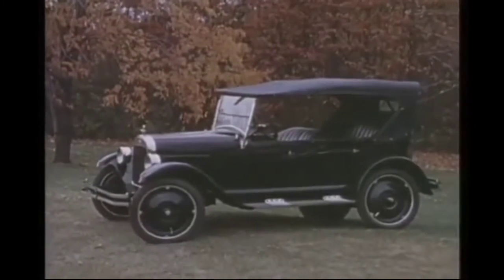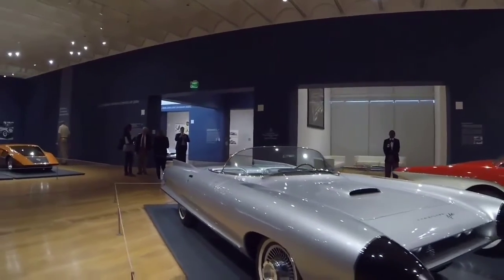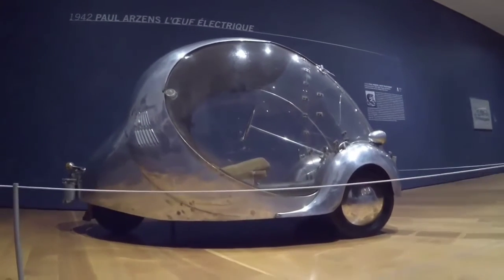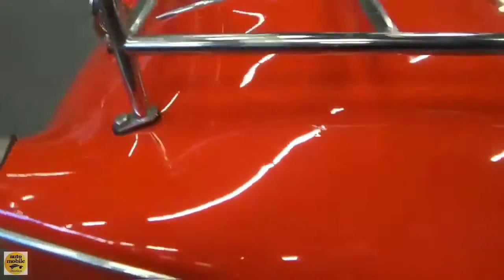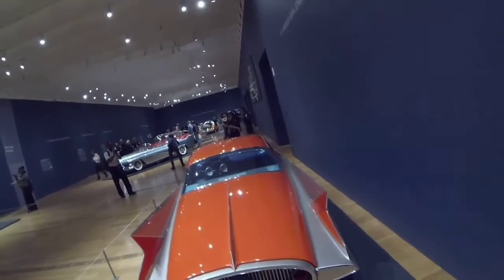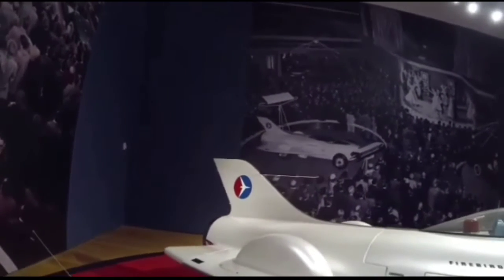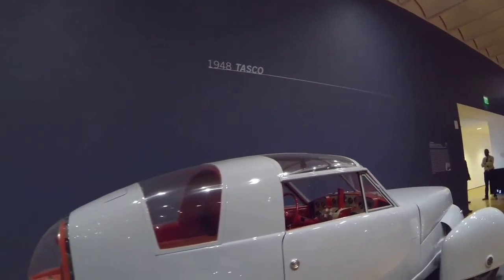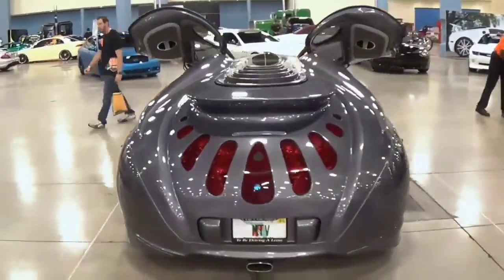10 Most Unusual Cars Ever Made 2020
Hi everyone here is the list of the 10 most unusual cars in the world!!!

Credits:

The viewing gallery
Wojtek1425
Automobile classics
Mike supercar Topspeed